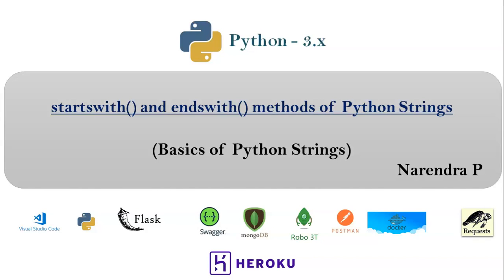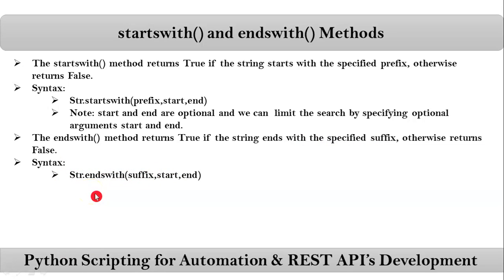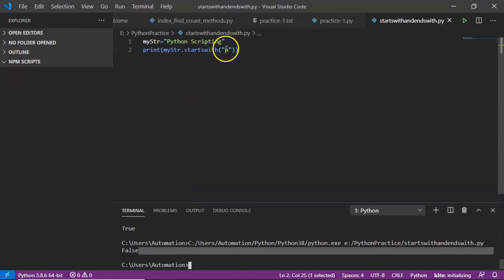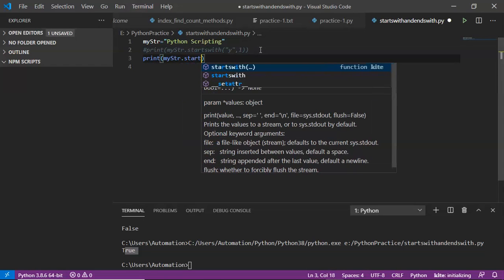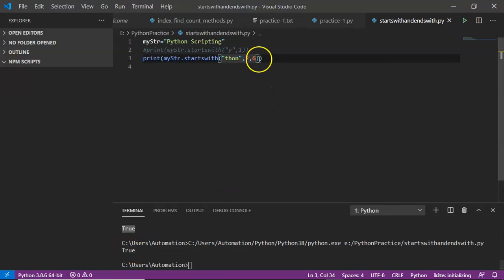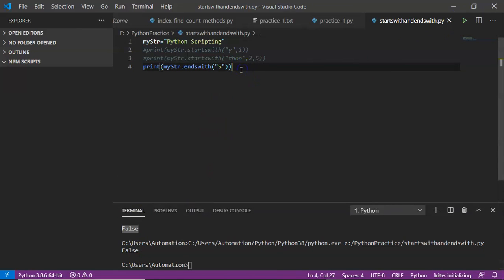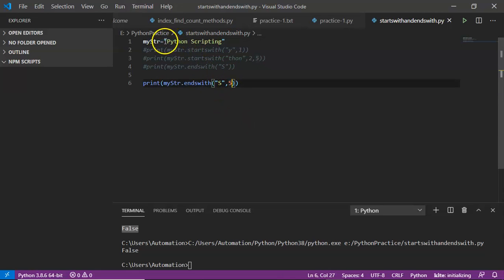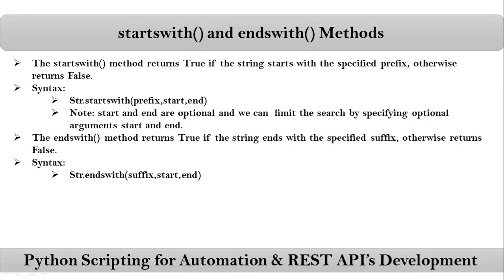startswith() and endswith() methods for strings | Video-21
The startswith() method returns True if the string starts with the specified prefix, otherwise returns False.
Syntax:
Str.startswith(prefix,start,end)
Note: start and end are optional and we can  limit the search by specifying optional arguments start and end.
The endswith() method returns True if the string ends with the specified suffix, otherwise returns False.
Syntax:
Str.endswith(suffix,start,end)